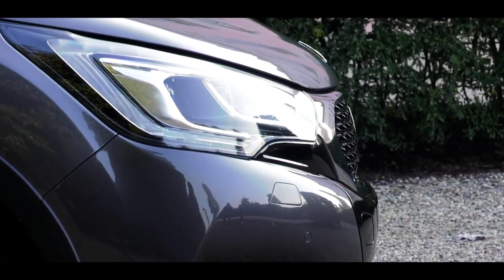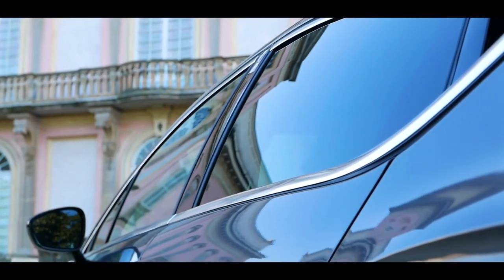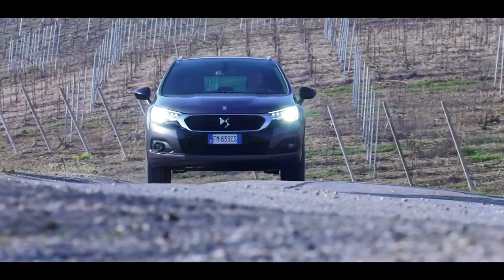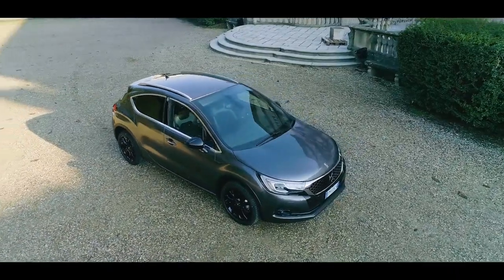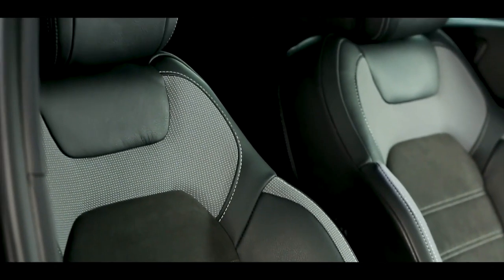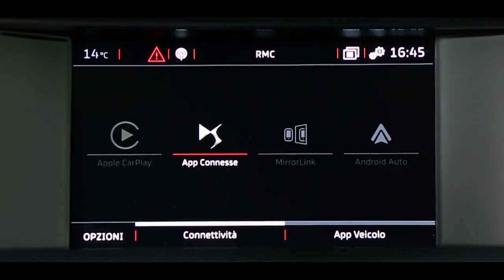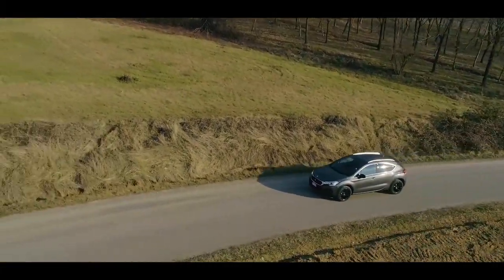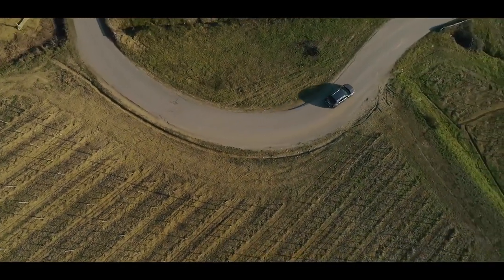2018 NEW DS 4 Crossback Driving Scenes in Italy